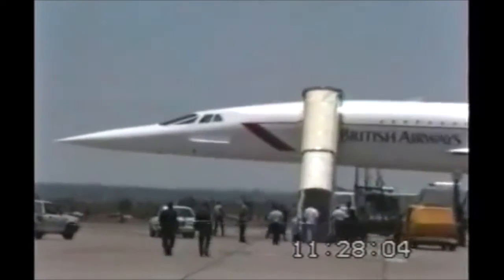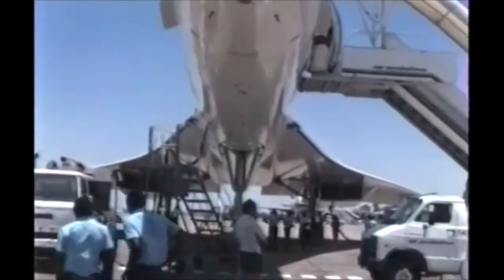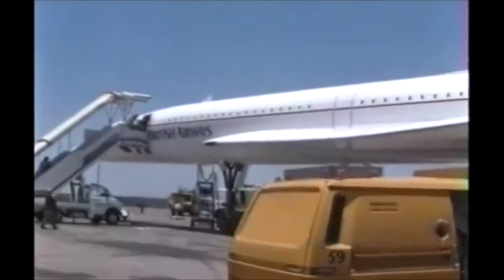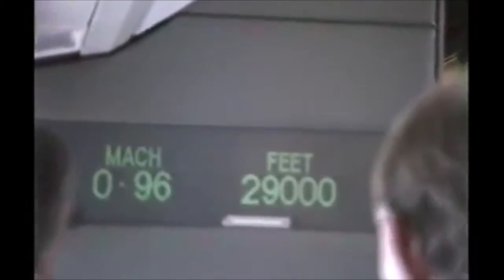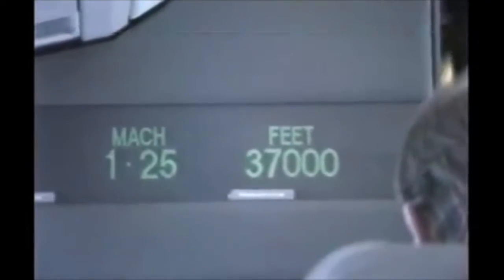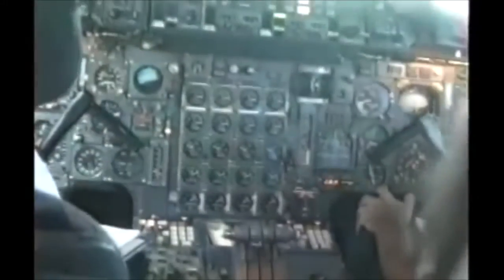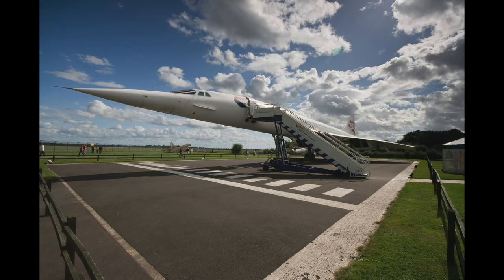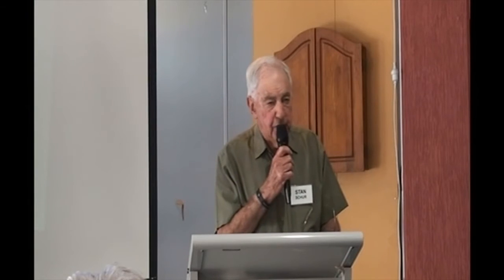Concorde demonstration flight 1993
Concorde G-BOAC visited Harare in Zimbabwe in 1993. Stan Schur took a two hour flight and tells us what it was like.